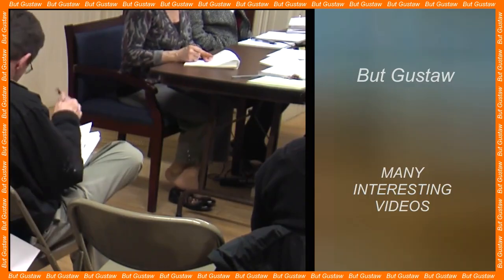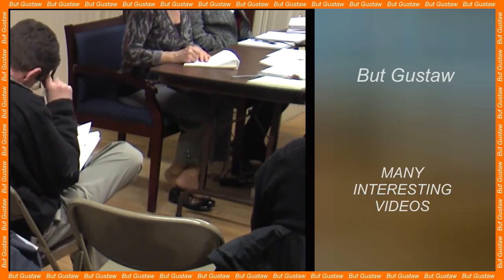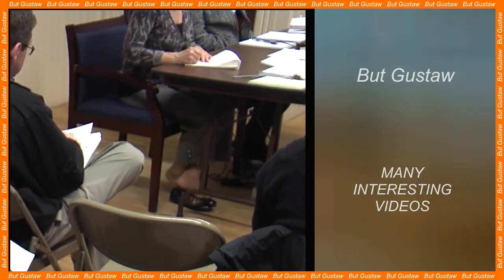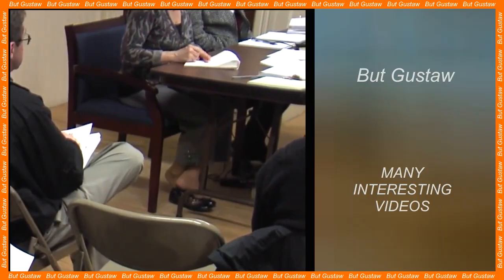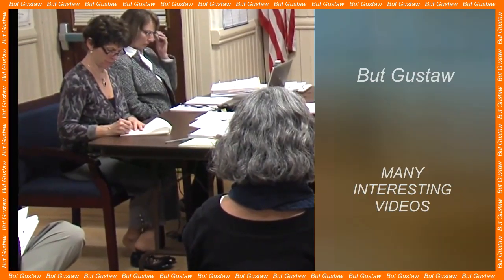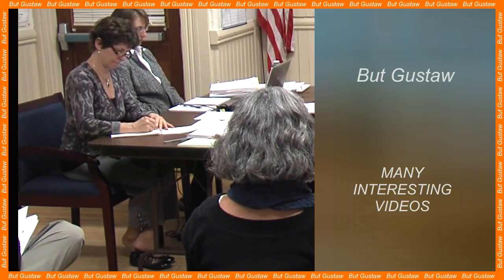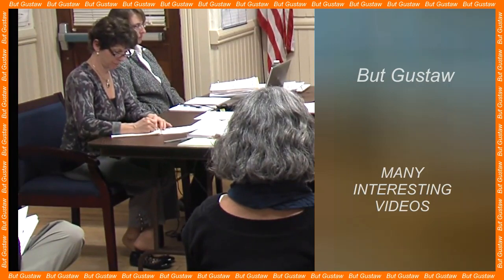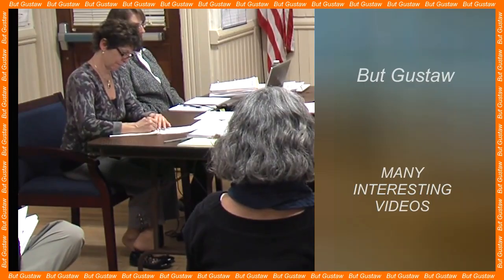video SgHvg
Topic:
Shapeshifting microrobots will help us wash and flossing teeth.